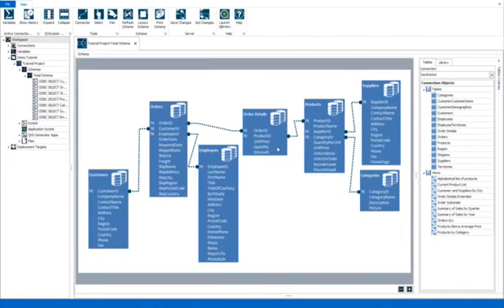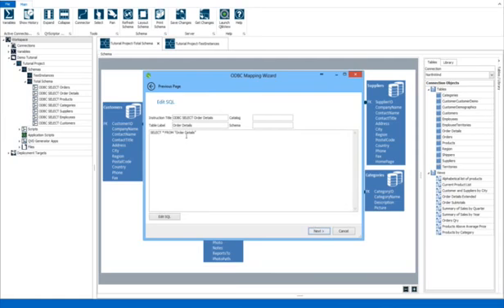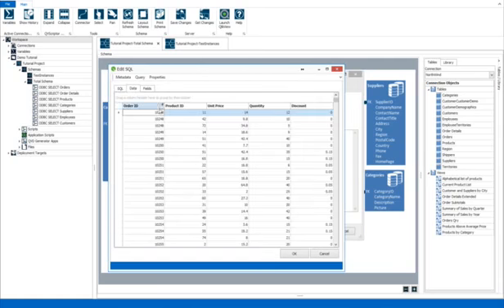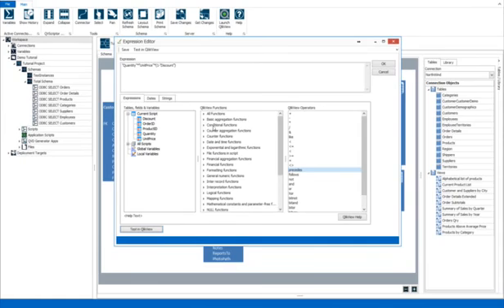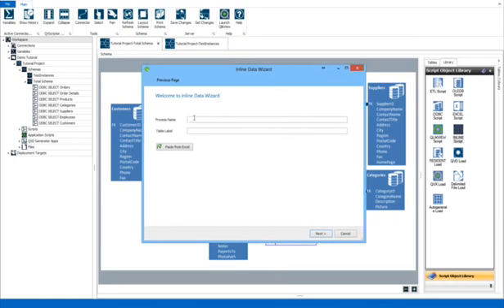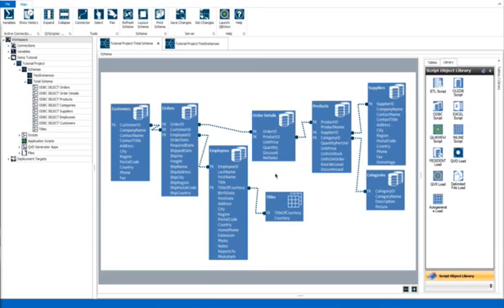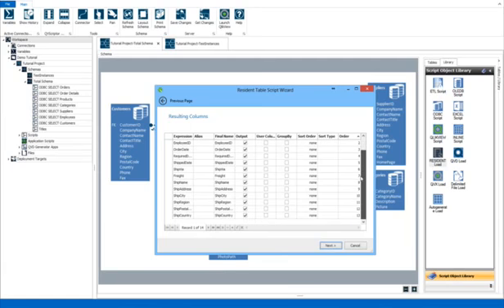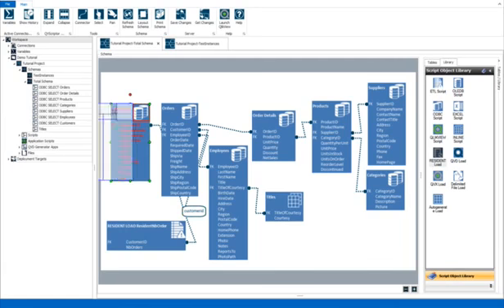Oneline: QVScriptor 2013 Tutorial Part2